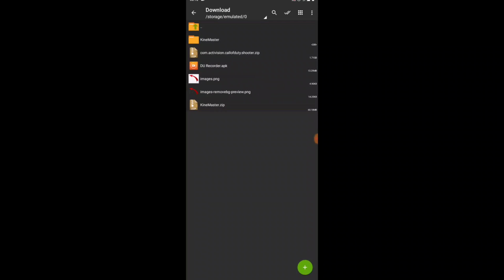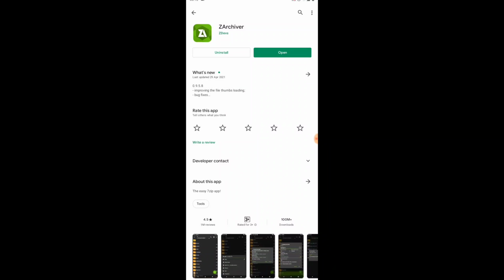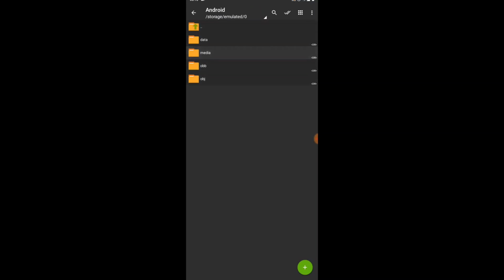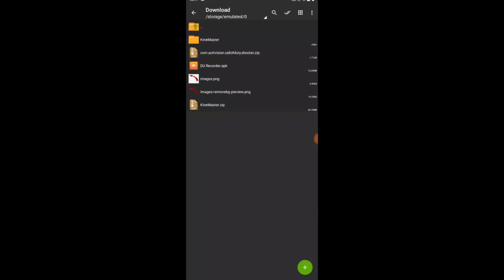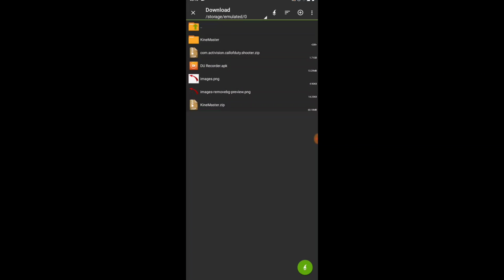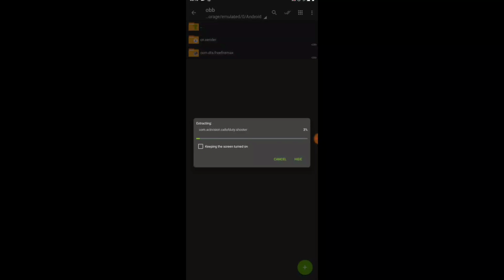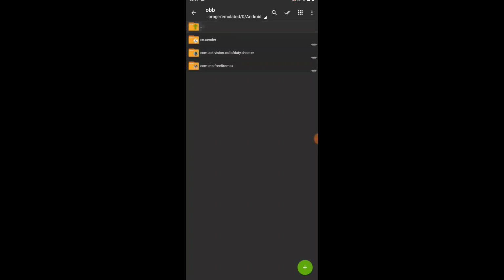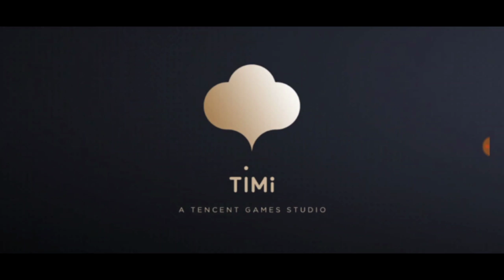How To Fix Sorry There Was an Error In Google Play Download COD Mobile (Season 10)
Fix Sorry There Was An Error In Google Play Download! Fix OBB in COD Mobile

"COD Mobile"
"How To Fix Call Of Duty Mobile Sorry There Was An Error During Google Play Download"
"cod mobile google play error"
"can't install cod mobile"
"call of duty mobile sorry there was an error"
"call of duty mobile sorry there was an error during google play download"
"call of duty mobile sorry there was an error during the google play download android"
"call of duty mobile sorry there was an error during"
"cod mobile cant install"